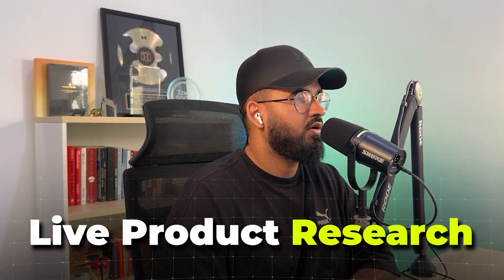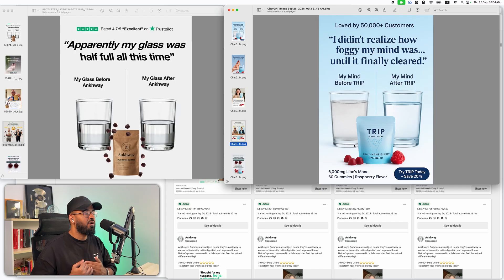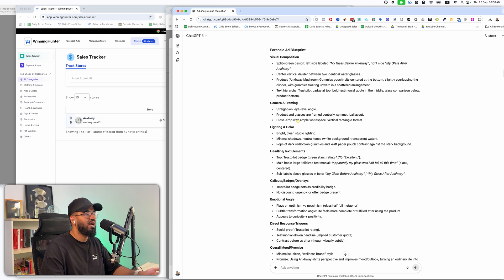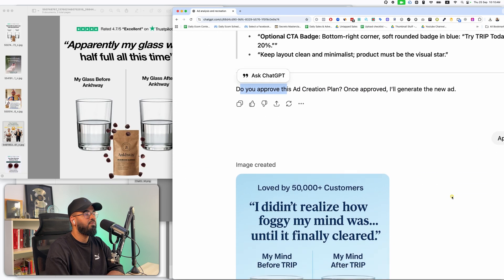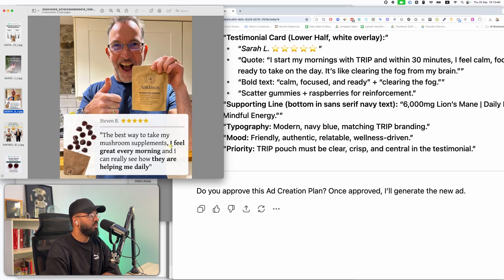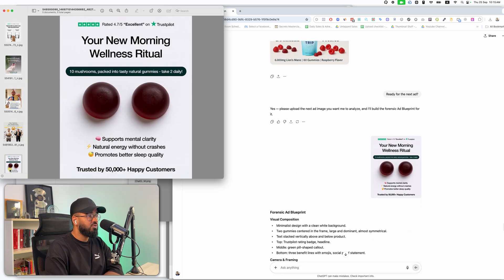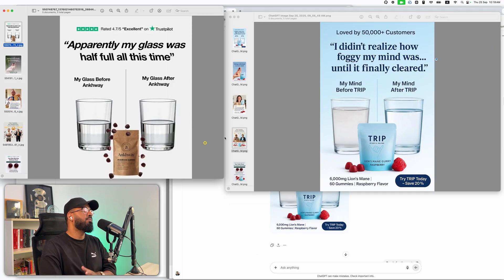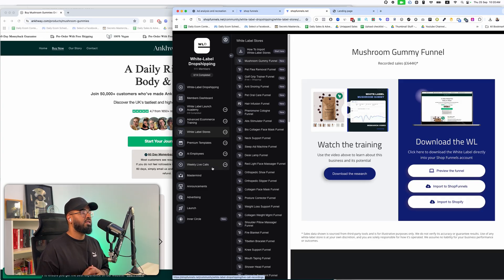Recreate Viral 7 Fig Ecommerce Ads With AI (No Photoshop, No Skills, No Problem)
🔗 White Label Dropshipping
Launch your own 6–7 figure store in minutes: we build the store, ads, and launch plan, you just add your logo.

🔗 ShopFunnels
Build high-converting ecommerce stores & funnels with premium templates, all inside one smart platform.

Want to continue learning? Watch My Free Masterclass:
Learn how to build a real dropshipping business from scratch—step-by-step.

What today's video is about:
In today’s video, I’ll show you how to recreate viral ecommerce image ads using ChatGPT — no Photoshop, no design skills, and no paid tools required.

🧠 We’ll take real 7-figure ad examples, upload them into my custom AI Employee prompt, and watch it analyze and recreate high-converting versions for any product in minutes.

This is perfect for:

Dropshippers who want winning creatives without hiring designers

Brand owners who want scroll-stopping ads that actually convert

Beginners who don’t know where to start with visuals

🎯 Whether you're in supplements, skincare, gadgets or apparel — this method works.